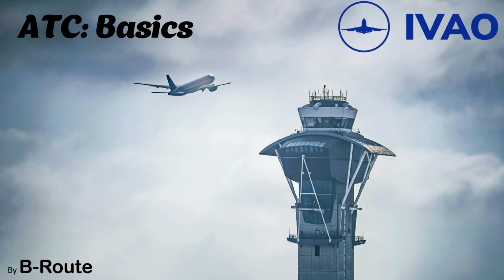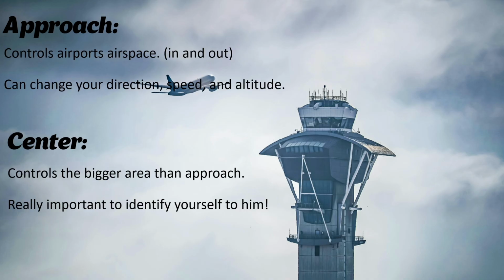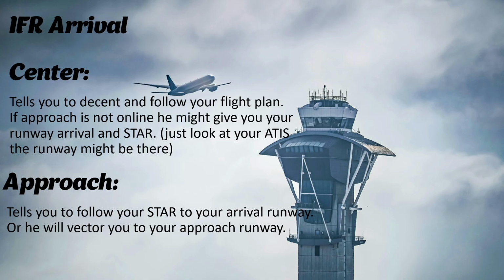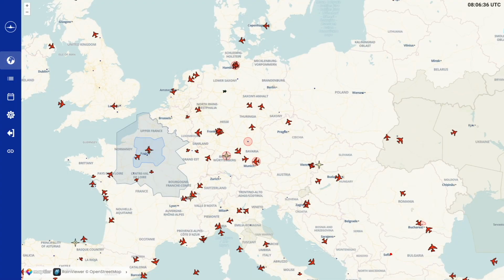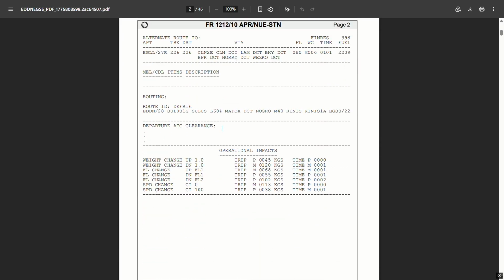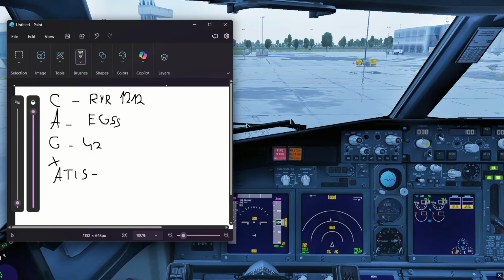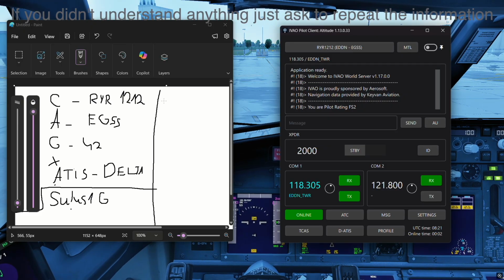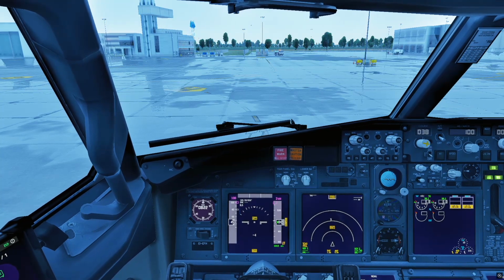Tutorial on how to make an IFR Clearance on IVAO (+Vatsim)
Nervous about talking to ATC on IVAO? This video will guide you through everything you need to know.
I explain how to connect to IVAO, set up your audio, and use basic ATC phraseology in flight simulation. This is a simple, beginner-friendly guide to help you start communicating with controllers confidently.

00:00 - Introduction
00:50 - IFR Clearance
03:37 - IFR Arrival
05:52 - Simbrief Flight Plan
08:14 - ATC Practice
14:25 - Ending

At the end of the video, I join the network and demonstrate a full conversation with an ATC so you can hear how it works in practice.
If you're new to online flying, this is the perfect place to start.

If you want to join our virtual airline British Airways on platform FLYLAT ping me in the
comments!